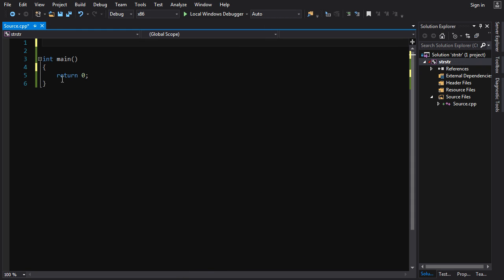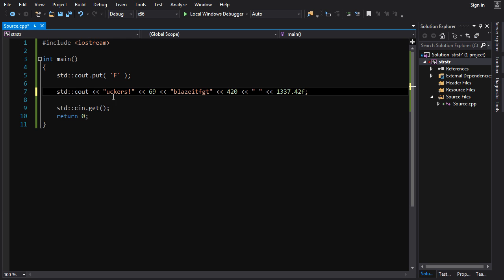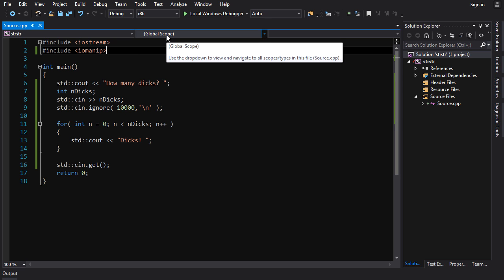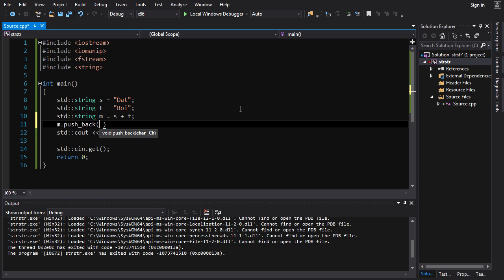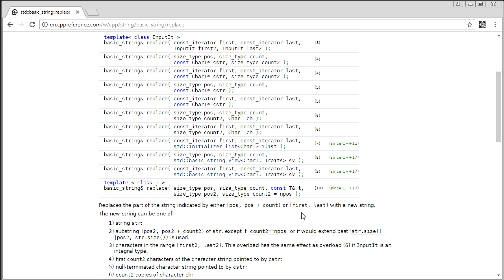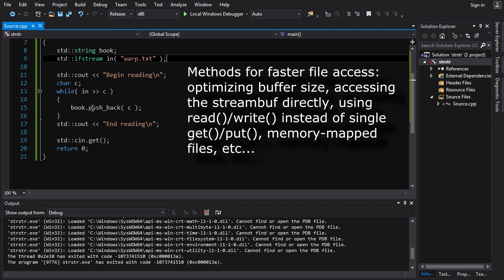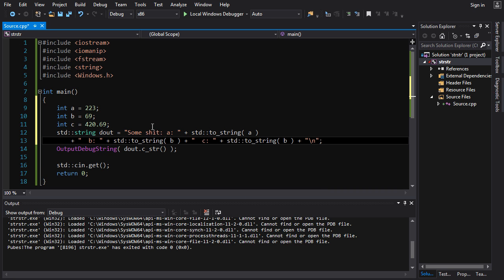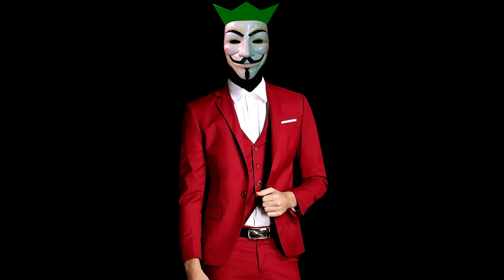Intermediate C++ Game Programming DirectX [Streams / std::string] Tutorial 7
Tutorial on strings and streams in the C++ standard library.